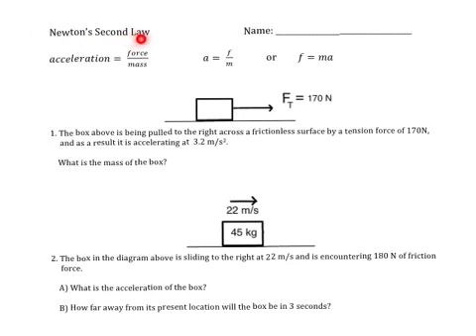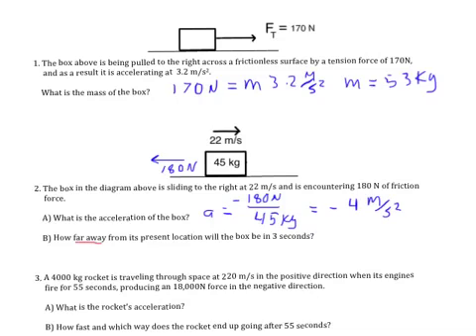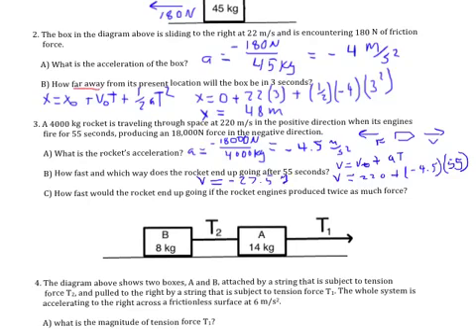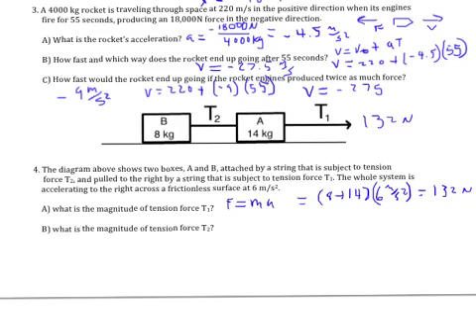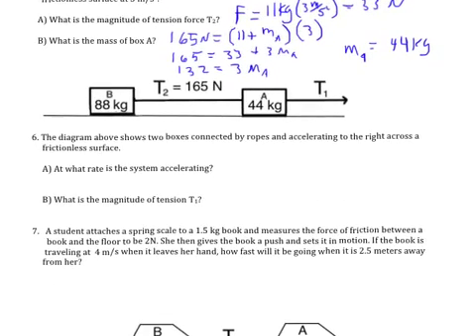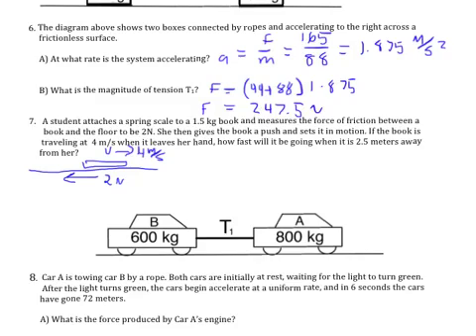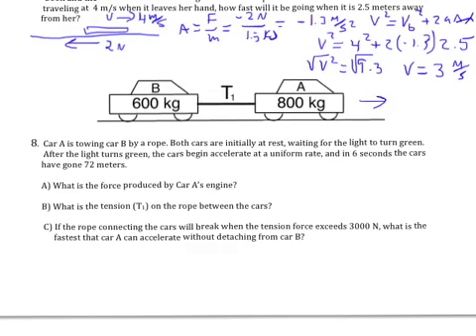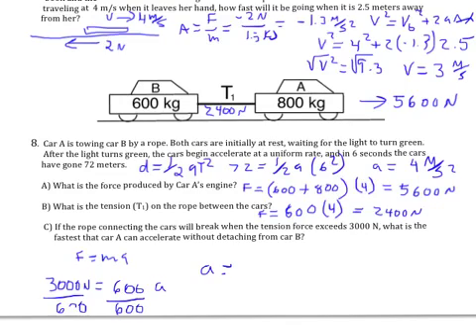newtons second revised web help